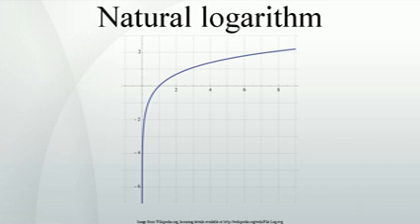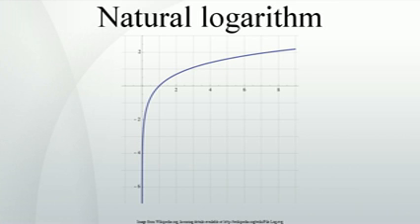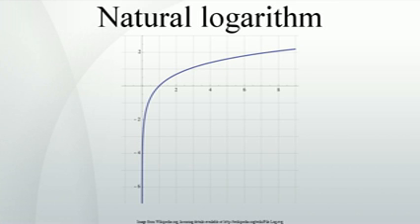Natural logarithm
The natural logarithm of a number is its logarithm to the base e, where e is an irrational and transcendental constant approximately equal to 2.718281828. The natural logarithm of x is generally written as ln x, loge x, or sometimes, if the base e is implicit, simply log x. Parentheses are sometimes added for clarity, giving ln, loge or log. This is done in particular when the argument to the logarithm is not a single symbol, to prevent ambiguity.